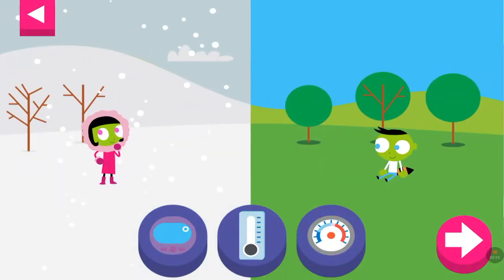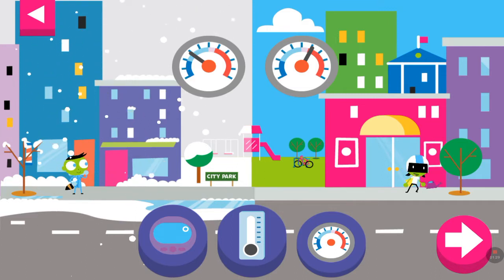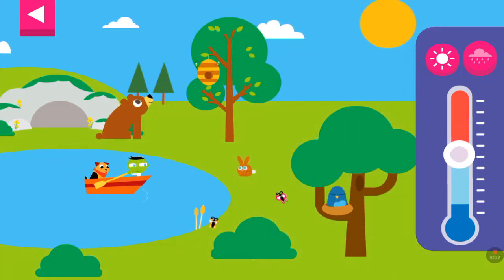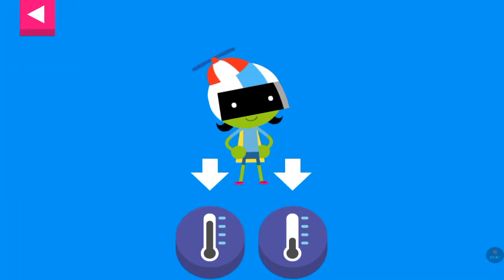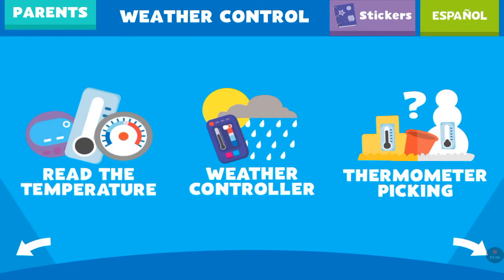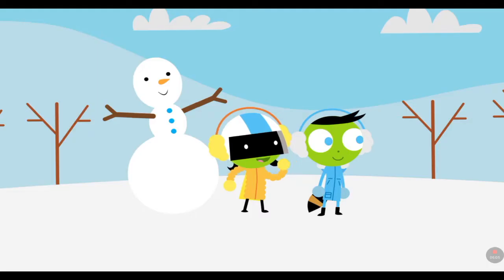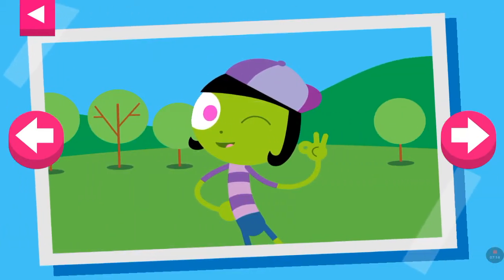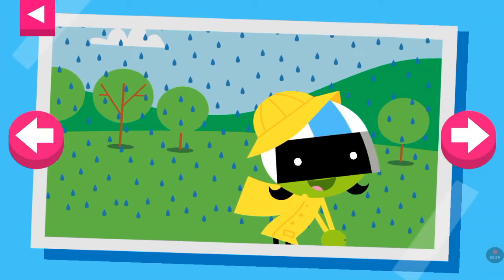Learn science with Jay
Fun science game from PBS KIDS. Play and learn Science. Continuing where we left off.
Ages: 5 and under
Developed by: PBS KIDS